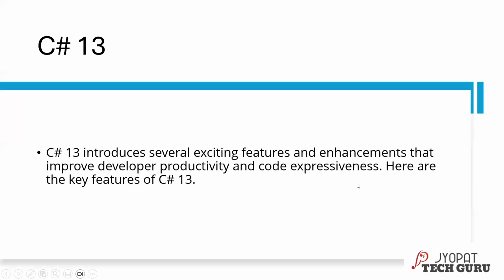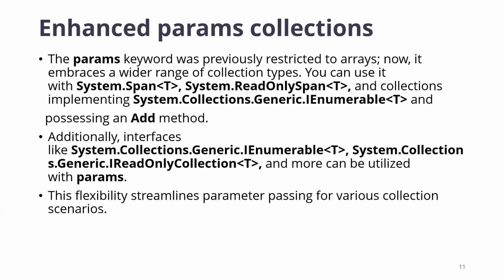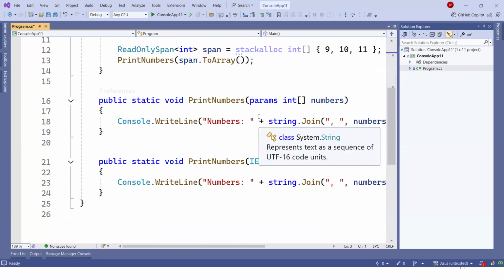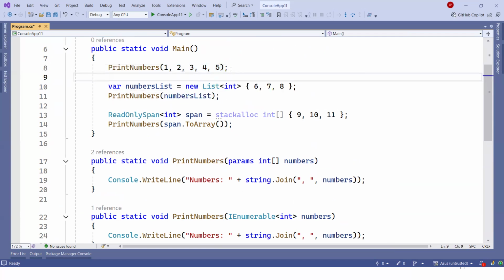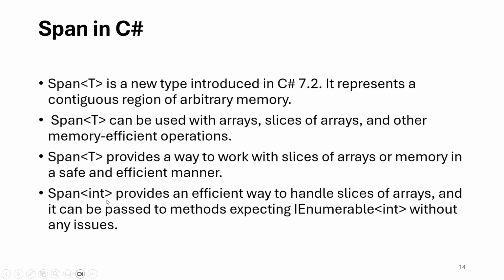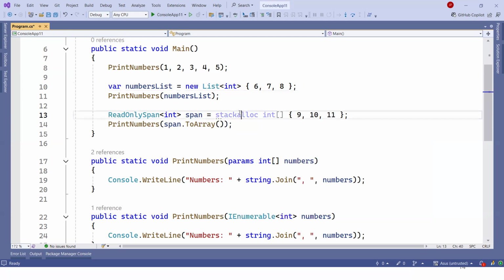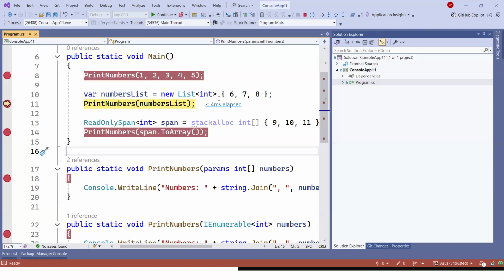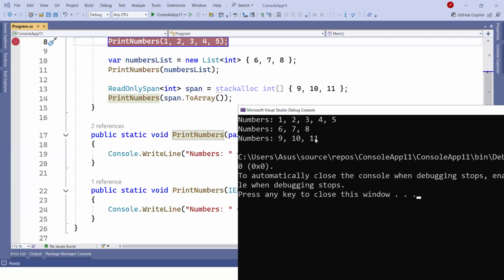C# 13 Features -- Enhanced params collections feature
This video explains C# 13 Enhanced params collections feature with practical implementation.